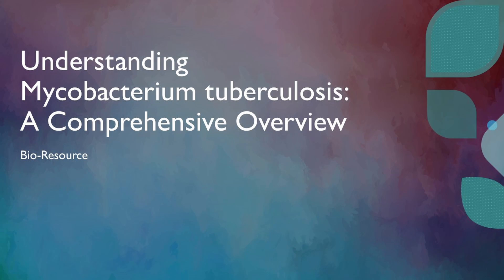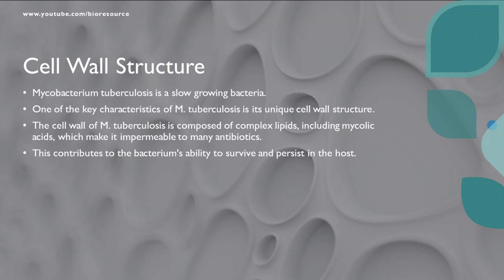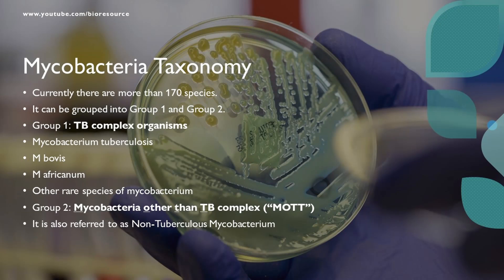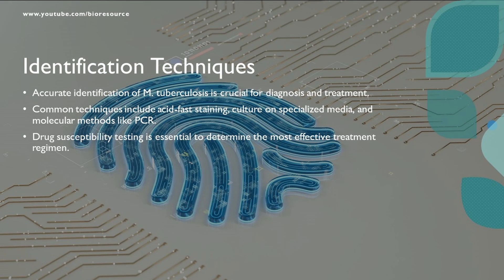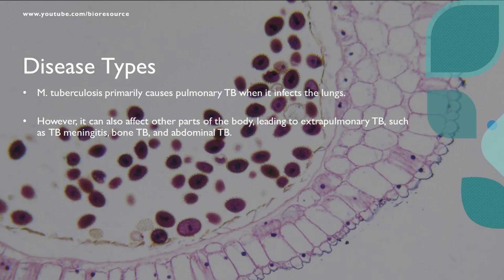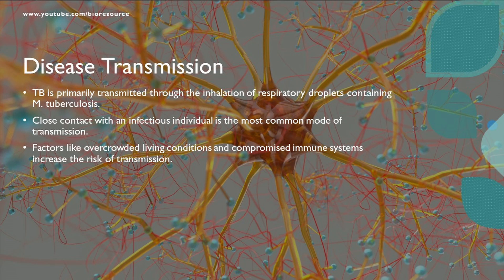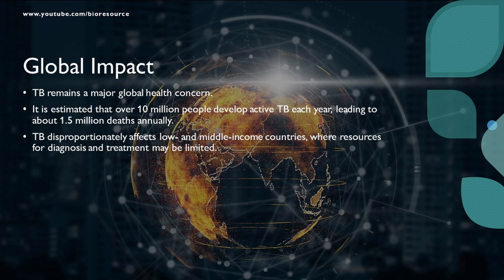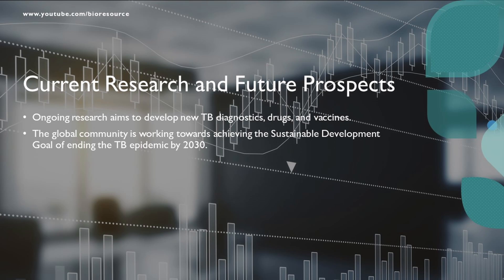Understanding Mycobacterium tuberculosis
Mycobacterium tuberculosis, or M. tuberculosis for short, is a bacterium that causes tuberculosis, a contagious and potentially deadly infectious disease.
TB is a major global health concern, affecting millions of people worldwide.
Did you know that about a quarter of the global population is estimated to have been infected with TB bacteria? And around 5-10% of those infected will eventually develop TB disease.

Cell Wall Structure
Mycobacterium is a slow growing bacteria.
One of the key features of M. tuberculosis is its unique cell wall structure. It's composed of complex lipids, including mycolic acids, which make it incredibly resilient and resistant to many antibiotics. This is one reason why M. tuberculosis can be so difficult to treat.

Taxonomy
Currently there are more than 170 species of mycobacterium.
It can be grouped into Group 1 and Group 2.
Group 1: TB complex organisms
• Mycobactrium tuberculosis
• M bovis
• M africanum
• Other rare species of mycobacterium
Group 2: Mycobacteria other than TB complex (“MOTT”)
It is also referred to as Non-Tuberculous Mycobacterium

Identification Techniques
Accurate identification of M. tuberculosis is crucial for diagnosis and treatment. There are various  techniques like acid-fast staining, culturing on specialized media, and molecular methods like PCR. Recent advances in molecular diagnostic point of care testing has improved the turnaround time for identifying the disease.
Drug susceptibility testing is essential to determine the most effective treatment regimen.

00:08 Title
00:30 Introduction
00:39 Cell Wall Structure
01:01 Taxonomy
01:29 Identification techniques
02:01 Pathogenesis
02:41 Transmission
02:59 Global Impact
03:15 Challenges
03:32 Current Research & Future
04:00 Thank you